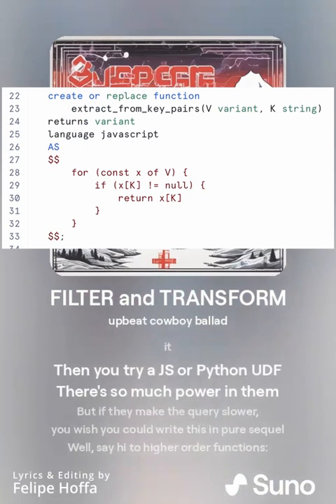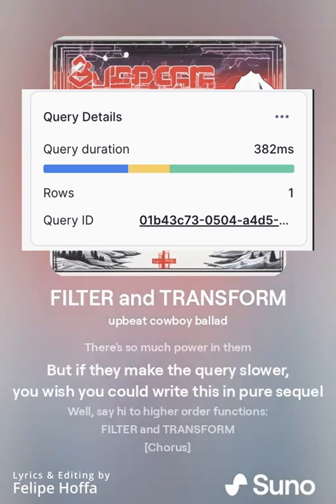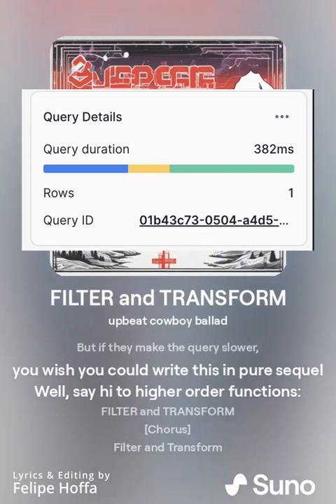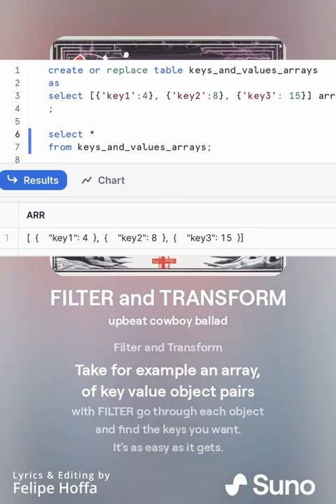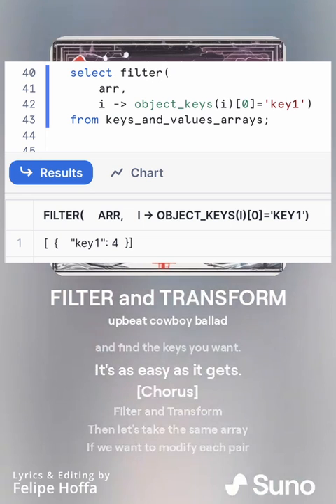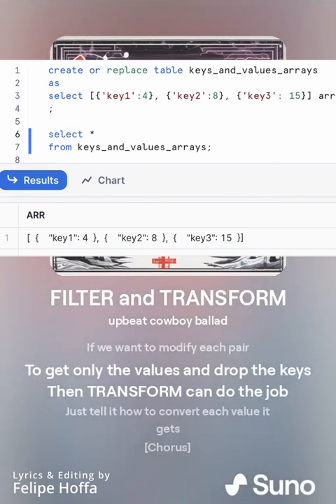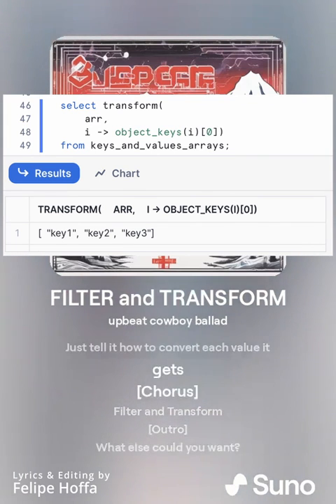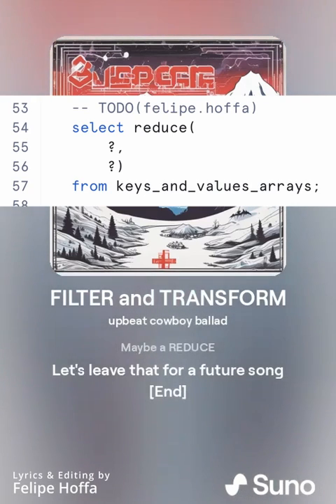New in Snowflake SQL: FILTER and TRANSFORM (and to tell you all about it, I wrote this song)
Lyrics:

[intro]
There are news in the Snowflake sequel world
Two new functions: FILTER and TRANSFORM
And to tell you all about it, I wrote this song

Let me state the problem first
Sequel with jason and arrays, it's great
But writing queries for them is not as easy as it could

You could try a sub query
to go through an array of objects key pairs,
And the compiler tells you I'm sorry,
I can't run a sub query with a FLATTEN in it

Then you try a JS or Python UDF
There's so much power in them
But if they make the query slower,
you wish you could write this in pure sequel

Well, say hi to higher order functions:
FILTER and TRANSFORM

[Chorus]
Filter and Transform

Take for example an array,
of key value object pairs
with FILTER go through each object
and find the keys you want.
It's as easy as it gets.

[Chorus]
Filter and Transform

Then let's take the same array
If we want to modify each pair
To get only the values and drop the keys
Then TRANSFORM can do the job
Just tell it how to convert each value it gets

[Chorus]
Filter and Transform

[Outro]
What else could you want?
Maybe a REDUCE
Let's leave that for a future song

[End]